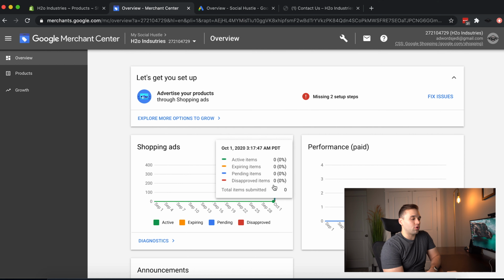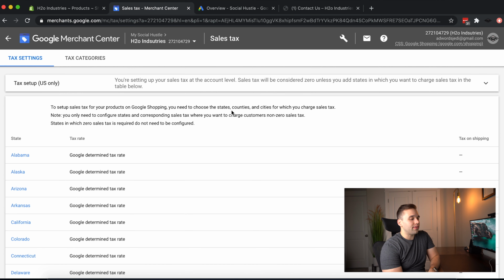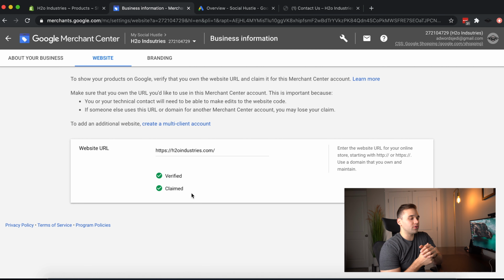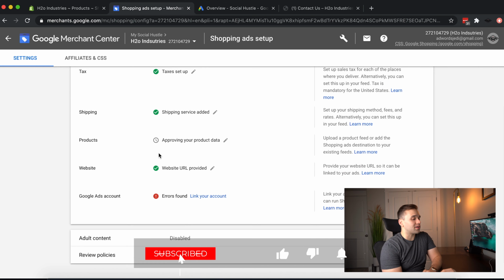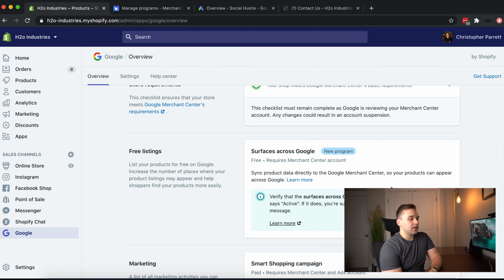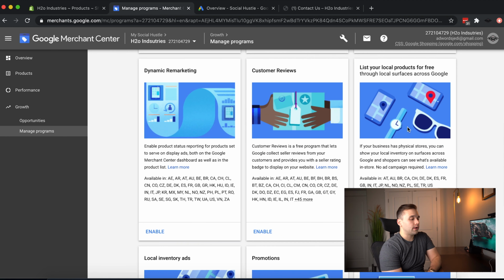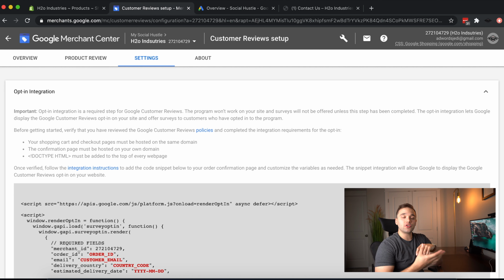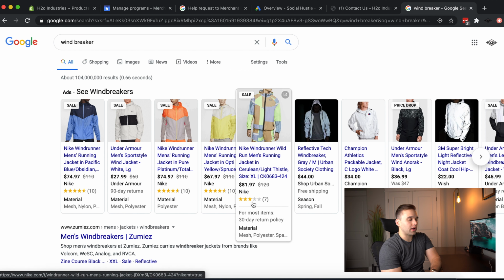Part Two | Setting Up Google Shopping Through Shopify | Google Ads Academy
This week's video deals with the process of actually configuring the Google Merchant Center. We will be using the feed that was established in Week 1's video and import that into the GMC. From there, we will discuss the different features and tools within GMC. Finally, I will review how to edit your feed metadata and set yourself up for success.

The goal for this video is that when you are done you are ready to bring those products into Google Ads to begin sales.

Download your free 10 Step Google Ads Account Setup and Audit Checklist

Christopher actively and successfully manages over half a million dollars in ad spend every month. He has been managing Google ads accounts for nearly 10 years. Christopher founded and operates Social Hustle, an award-winning digital marketing, and website development agency based in the United States.

Follow Chris and Social Hustle on Facebook and Instagram!